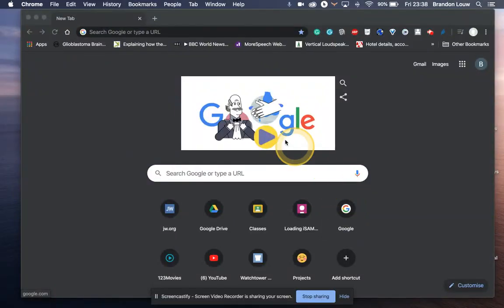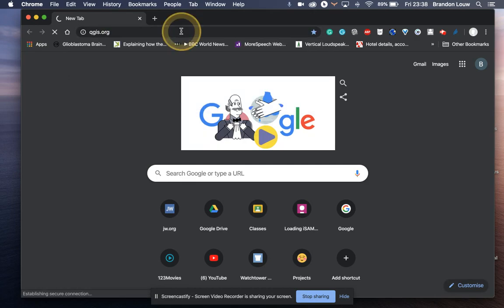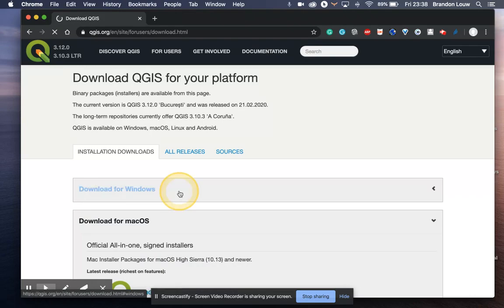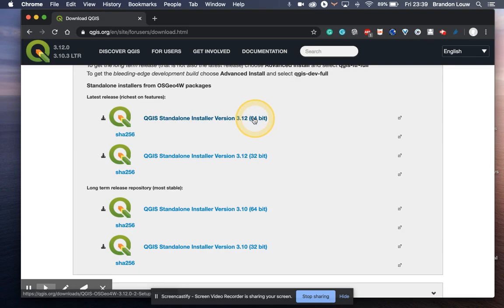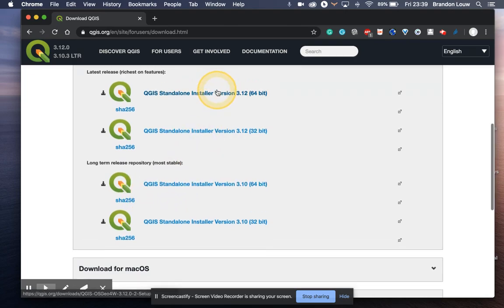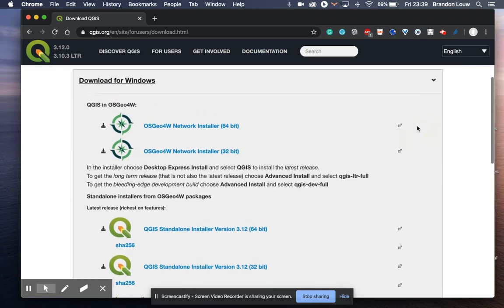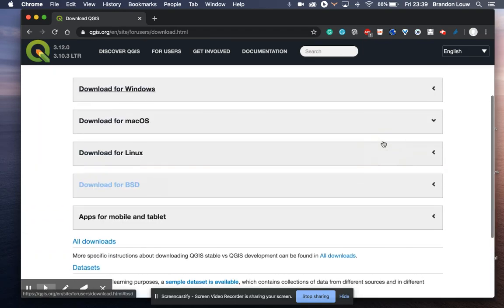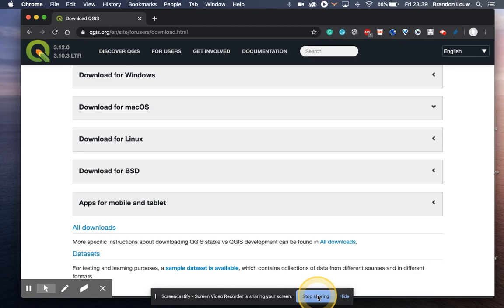How to download QIS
Video on how to download QGIS